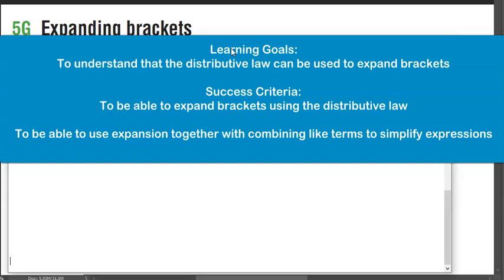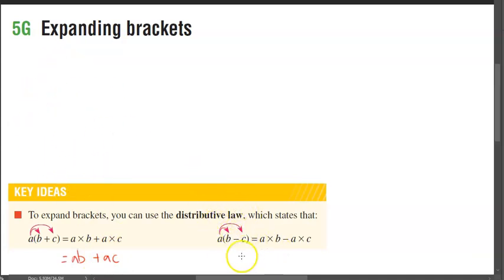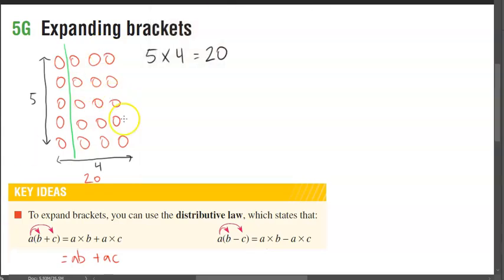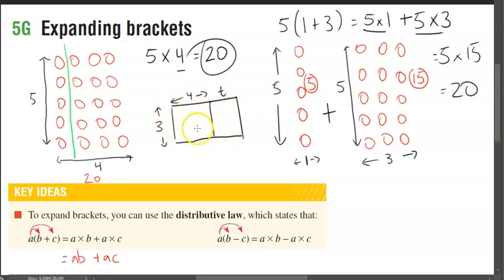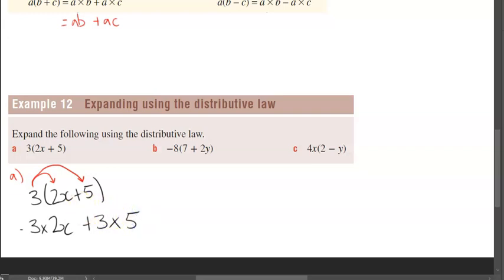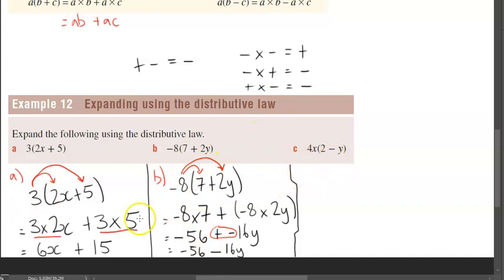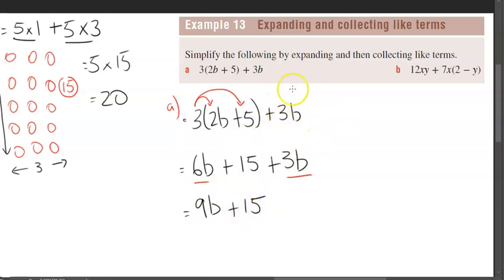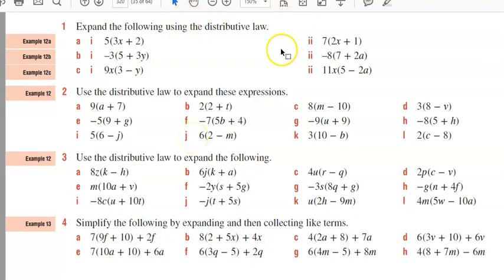803 Maths - 5G - Expanding Brackets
803 Maths - 5G - Expanding Brackets